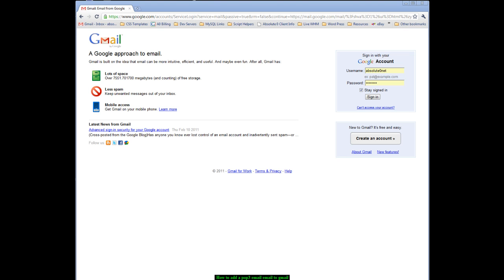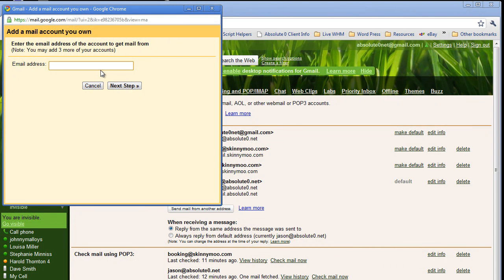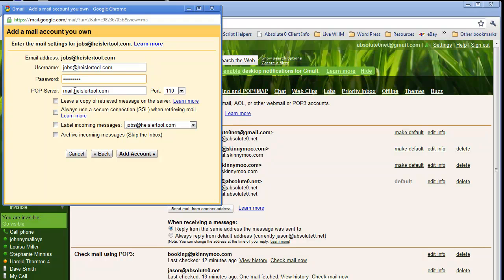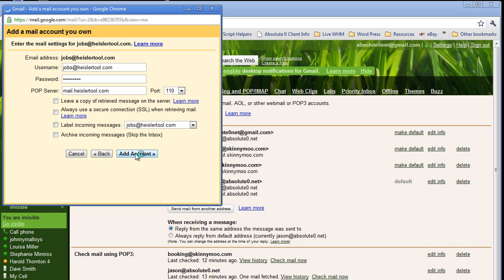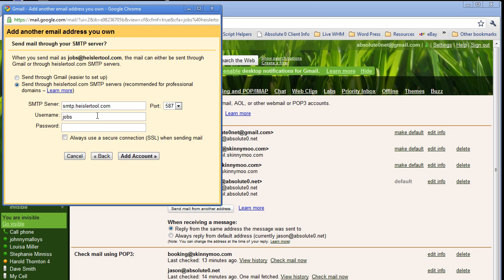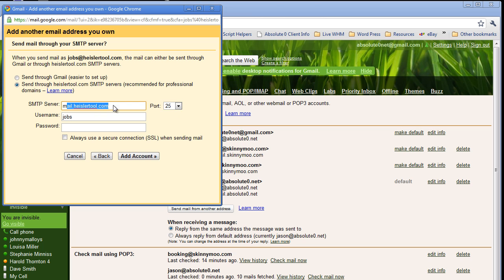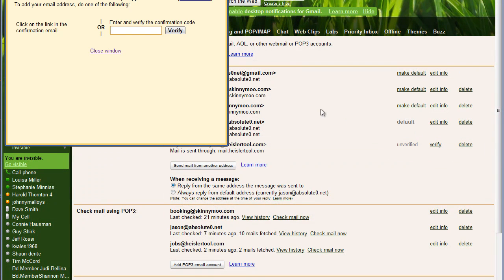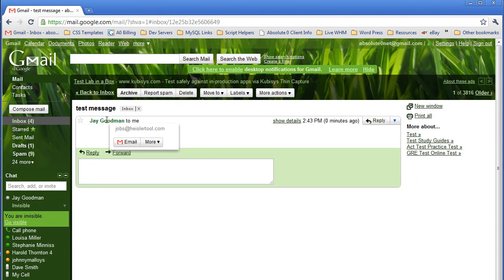How to add pop3 email to your gmail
This video is for Absolute 0 clients that wish to use their own domain email through gmail